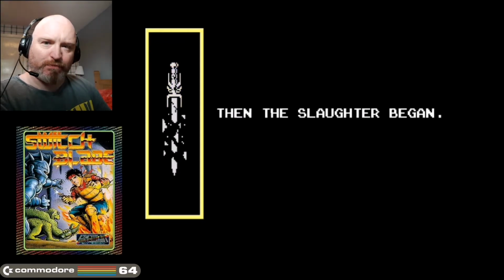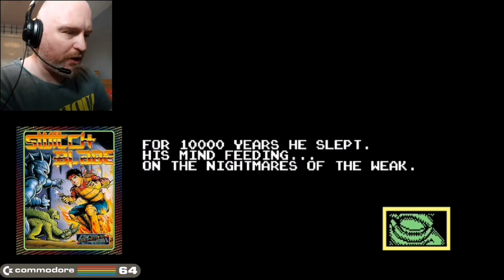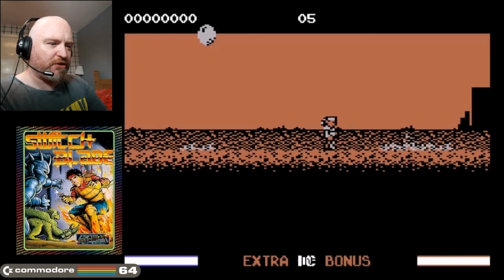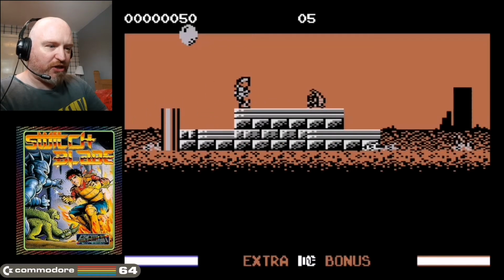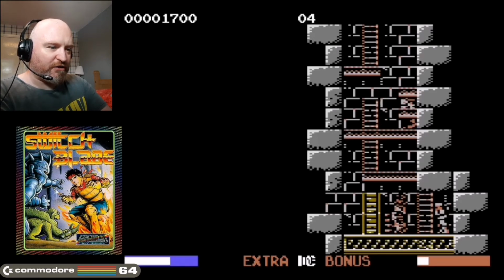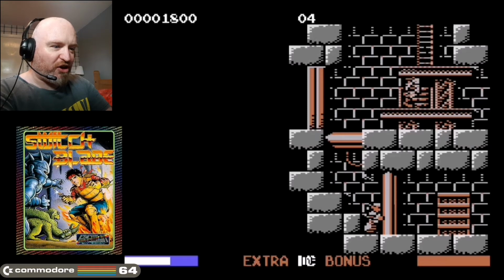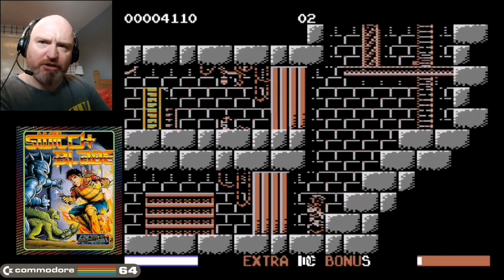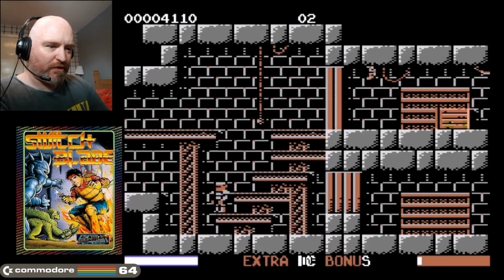Switchblade - C64 - RetroPrimePlays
This epic title from gremlin was a class game when i was younger. Such great music.